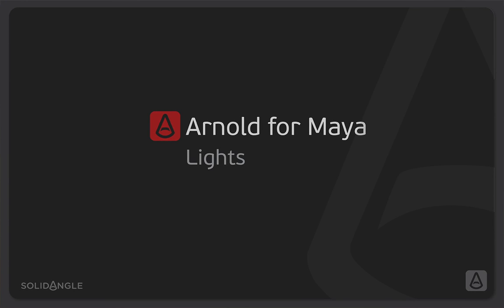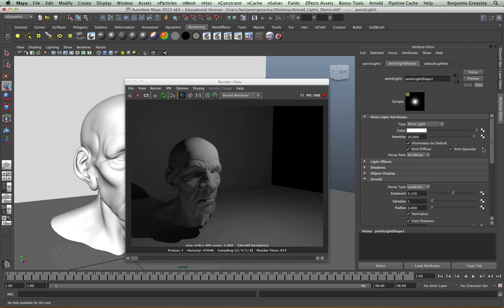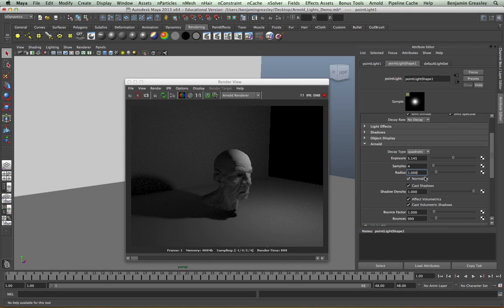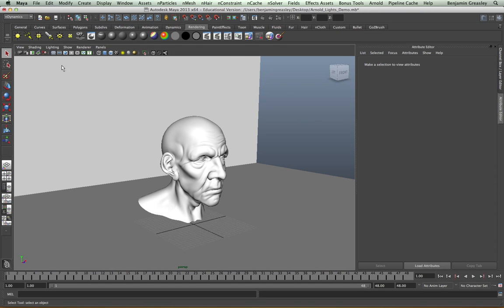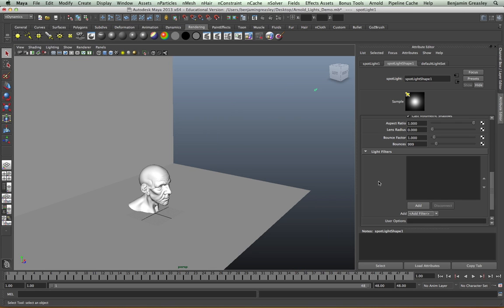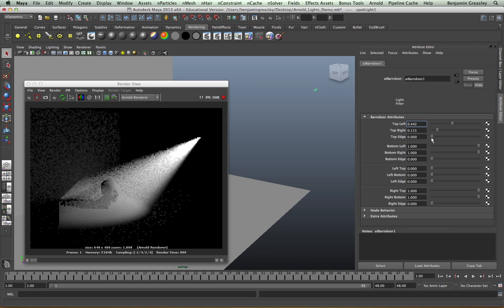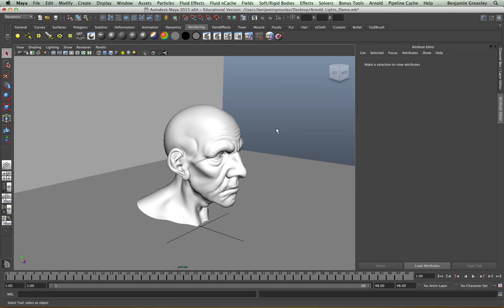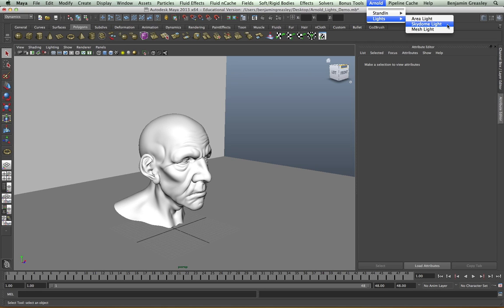Arnold for Maya Tutorial - Lights - HD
This tutorial explains how to use both the default Maya lights and Arnold specific lights in Arnold renders.

This is the High Definition 720P version.